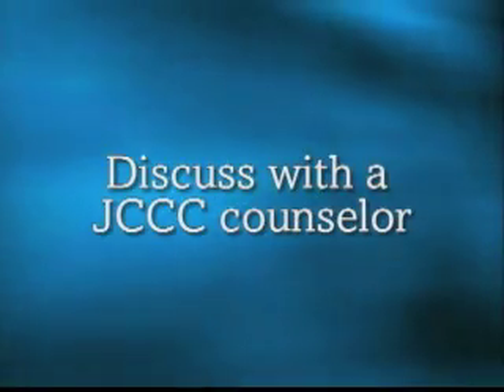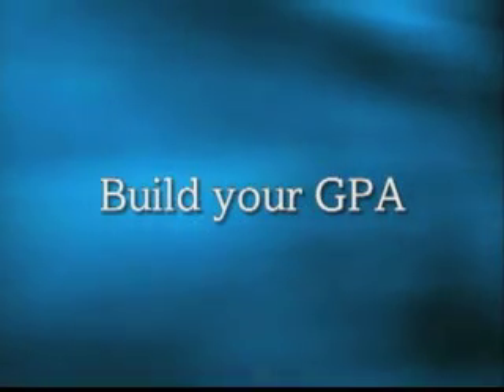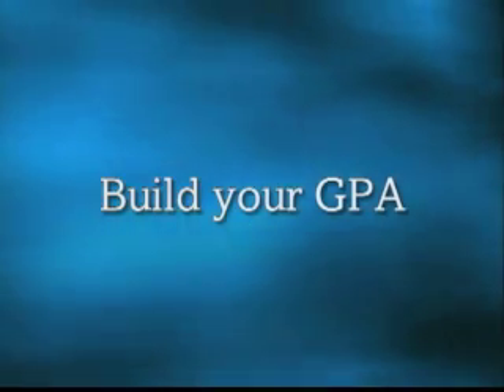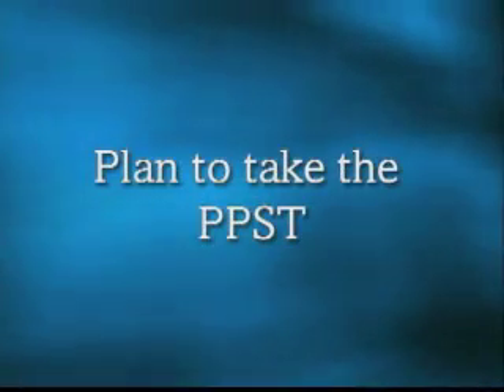Counseling Pre-Education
Basic information for transfer students about majoring in Elementary or Secondary Education.  Video by Ronda Staton, Counselor.